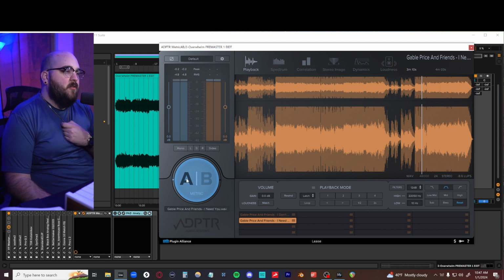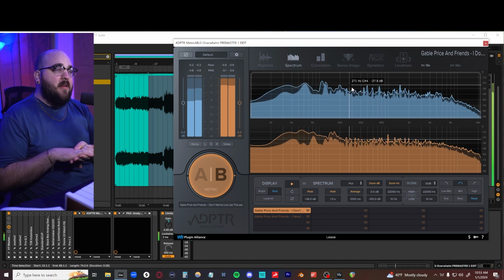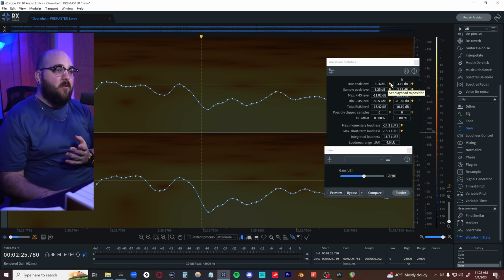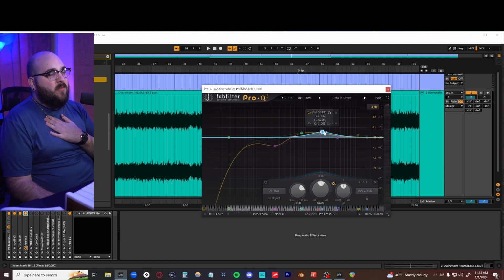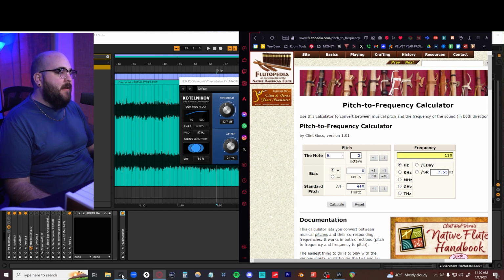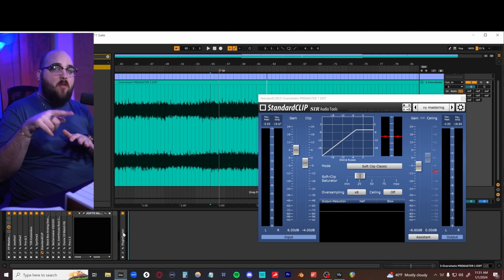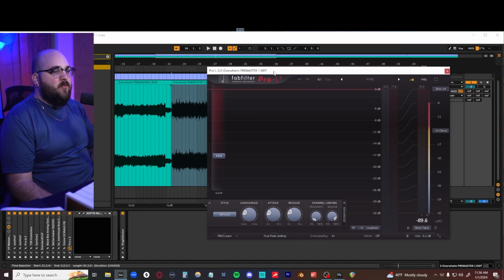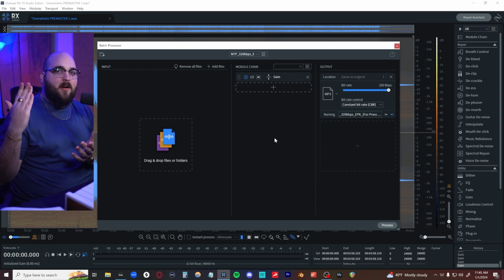How I Master Indie-Pop (My Full Process)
in this video I walk through my entire mastering process for indie pop. I show my thought process on using a limit in the mixing state, comparing reference mixes, clip gaining in iZotope RX for headroom, how to using EQ and compression in a mastering setting, what linear phase is used for, what oversampling is, using multiband compression and clipping to cleanly maximize loudness, limiting, and so much more .

Hi, I'm Seth, I've been Songwriting & Producing music for the past 10 years.  I made this channel because I couldn't find any music production tutorials in my niche on guitar based pop that actually broke down specific songs from artists like the 1975, LANY, Muna, etc. Every week i make an instrumental from scratch in the specific style of a popular guitar-based pop song and show you how I recreated it. I show you my sample selection, production tricks, guitar tones, mixing chains, mastering plugins, all of it. I've worked with many artists in bringing their creative ideas into the real world. I've worked on projects for Warner Music Group and three songs I've written (and two I've produced) have made it onto Spotify-Curated Playlists (Love Pop, OPM Workday Marathon, & New Music Friday Philippines, Cozy Christmas Pop).
00:00 Introduction
00:27 My main rec for master learning
01:33 Mix stage
02:50 Using a limit while mixing
05:47 Bounce mix/Editing in RX
08:17 Pre Master editing/session prep
10:20 frequency control (soothe 2)
10:56 main eq (pro q 3)
11:48 what is linear phase?
14:31 compression (TDR Kotelnikov)
16:07 parallel multiband compression (leapwing dynone)
17:01 clipper (SIR StandardCLIP)
18:18 what is oversampling?
19:00 harmonic saturation (bx_brainworx Black Box)
19:16 color EQ (bettermaker eq232D)
20:10 glue compressor (bx_brainworx townhouse buss compressor)
21:06 limiter (pro L2)
21:37 OPTIONAL Ozone EQ match
22:45 Before and after (with limiter)
23:22 rendering out files/organization